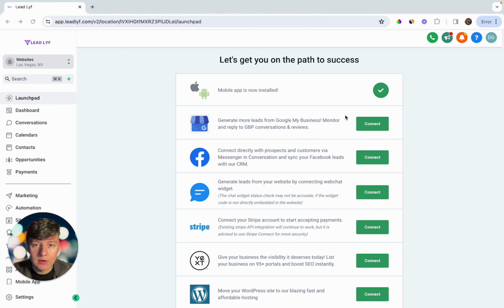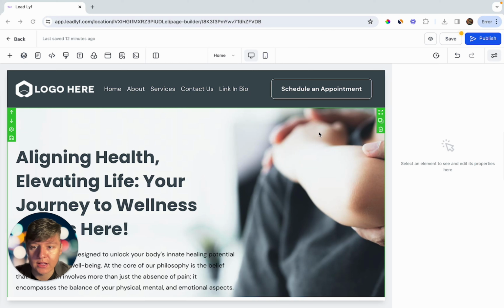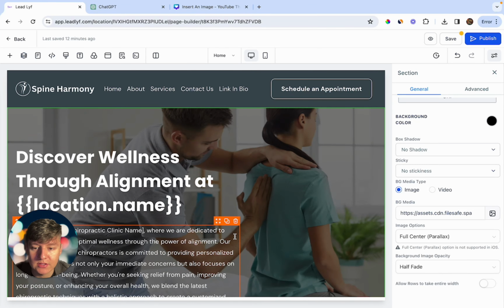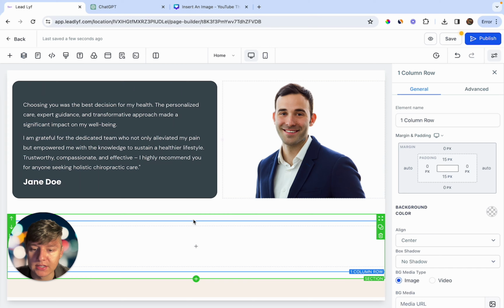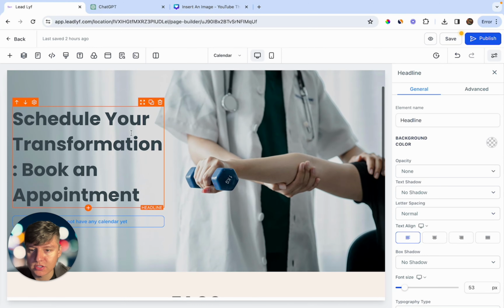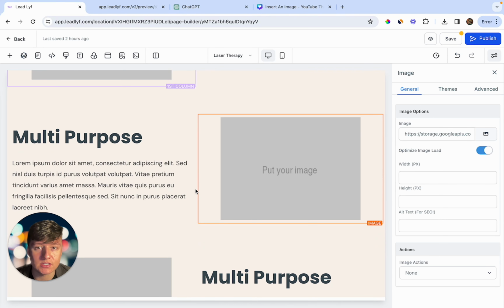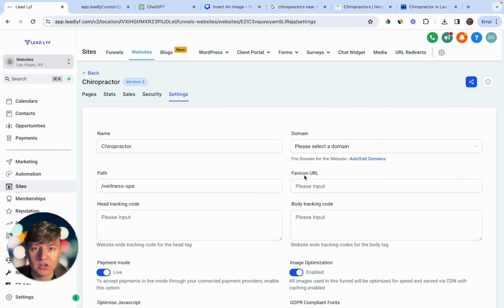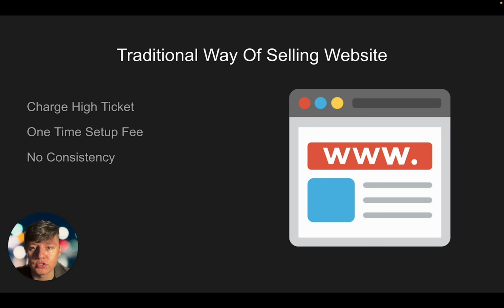How To Build Websites Using GoHighLevel!